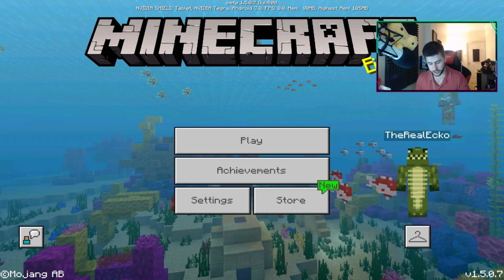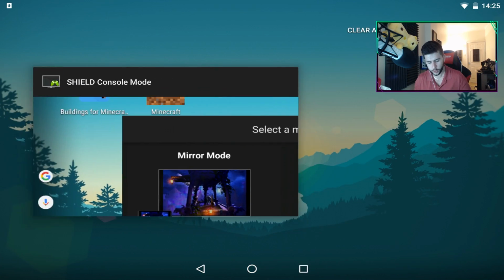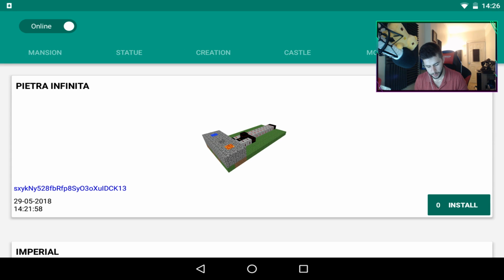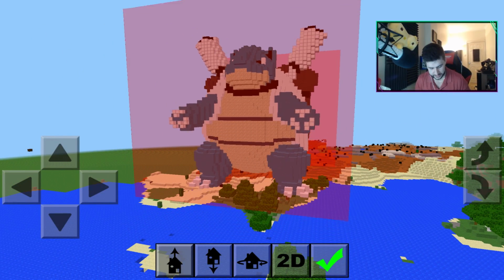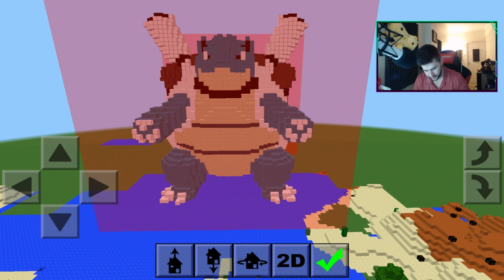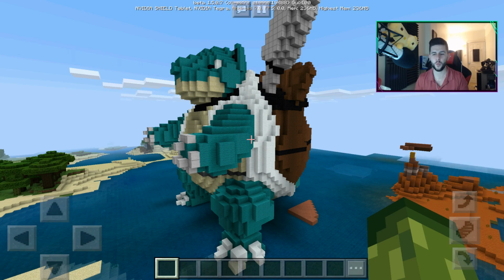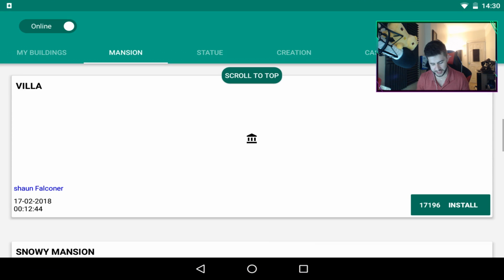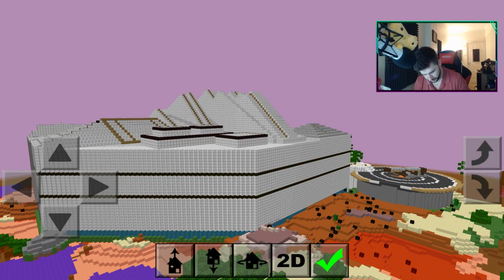BUILD MCPE HOUSES IN SECONDS!! Minecraft PE Aquatic Update - Build Statues, Houses In 30 Seconds!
Hello and welcome back to a Minecraft Pocket Edition insta build tutorial. Today I'm going to be showing you how to build houses, castles, pixel art and more in 30 seconds!

- ECKOSOLDIER
- LIVERPOOL
- L23 0XQ